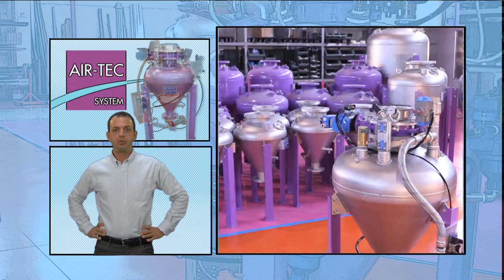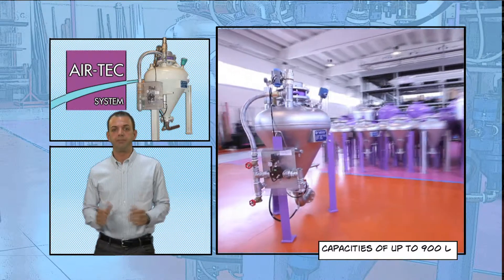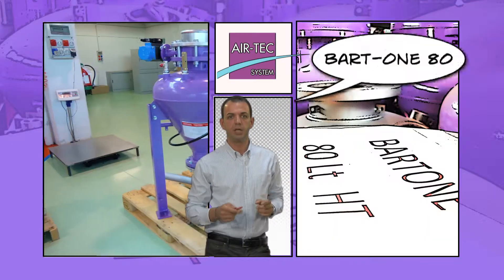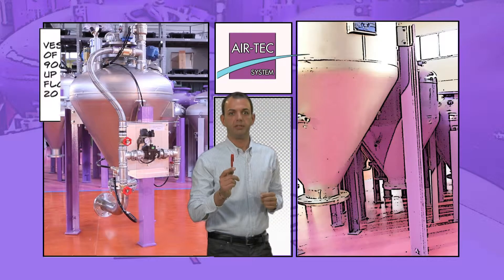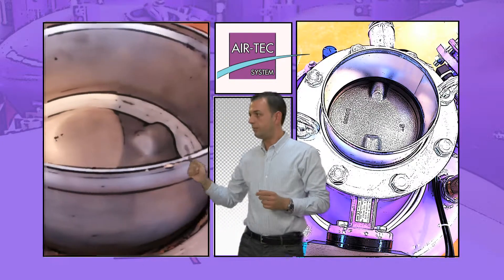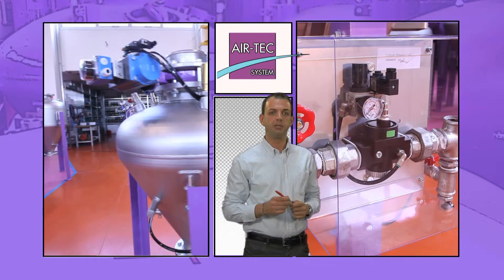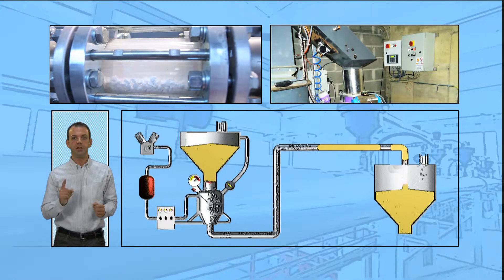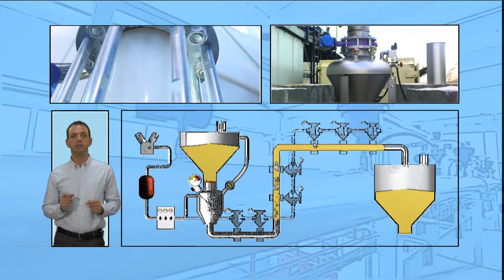Dense phase pneumatic conveying system Bart-one Line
The Bart-one line has a flow rate up 20 tons/h depending on the length of the trajectory and the transported material. It has a capacity up to 900 litres.
There is also a high temperature version suitable for materials up to 200° C.

Bart-one 80
Vessel suitable for transports up to 50 meters (140 feet) with a capacity of 80 litres and a pressure limit up to 4,5 bar (tested till 8 bar according the PED - European Pressure Equipment Directive).
Bart-one has a capacity of 2 tons/h, a loading mouth of 200 mm in diameter and an unloading mouth of 2", 3" e 4".
Bart-one has been designed for the standard method of transportation (or hollow tube). It is also suitable for movement with full tube for fragile materials, abrasive and mixtures and for use as a metering system on the scale.

Bart-one 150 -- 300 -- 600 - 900
The Bart-one transporters are available in four different capacities: 150, 300, 600 and 900 litres. All of them have a capacity from 3 to 20 tons/h and are equipped with an advanced control system of air inlet.
They are suitable for transport up to 70 metres (200 feet) and for pressure up to 6 bar and have a loading mouth of 200 and 250 mm in diameter.